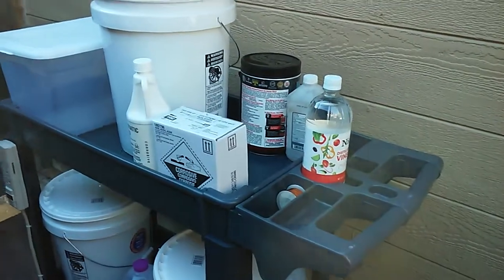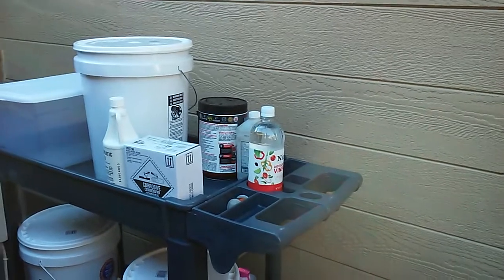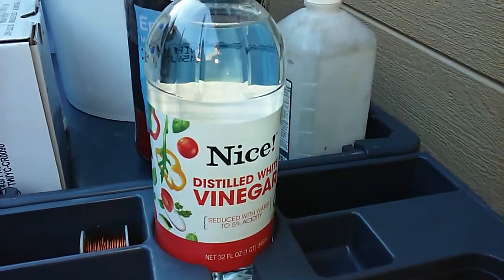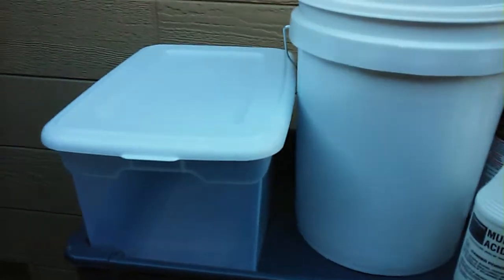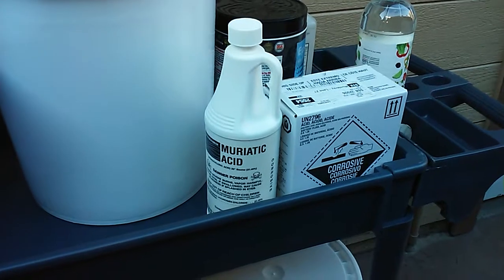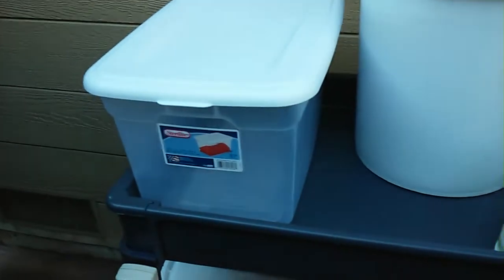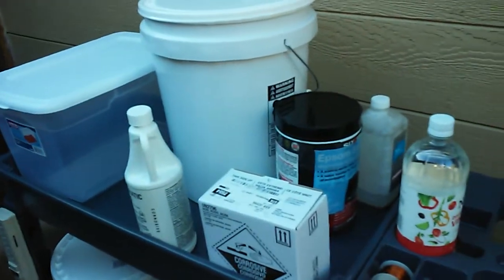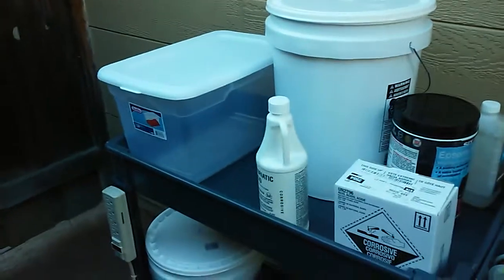DIY ZINC ELECTROPLATING PART 1